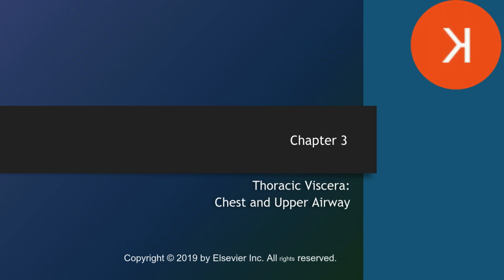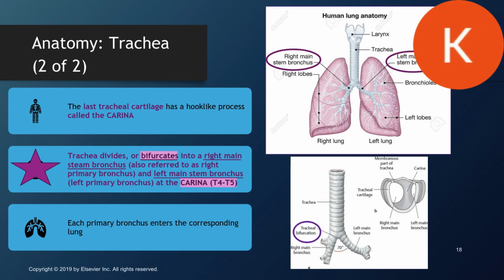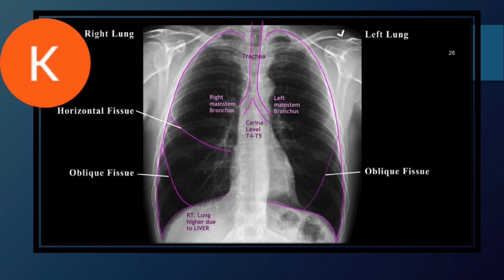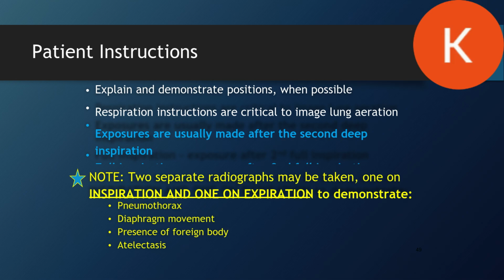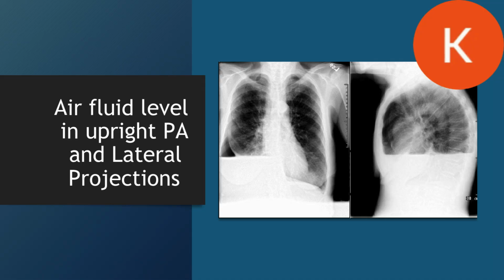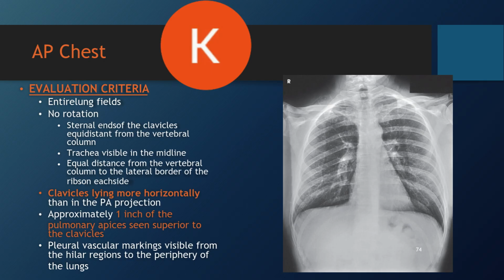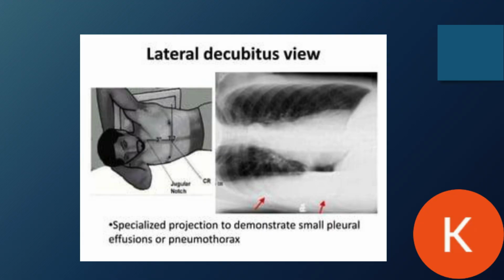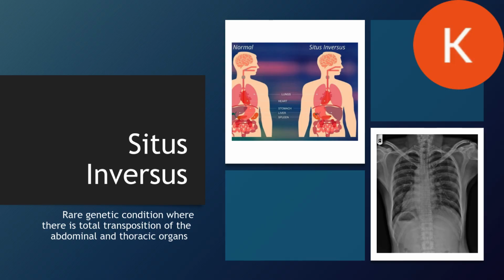RAD 113 Chapter 3 :Chest and Upper Airway